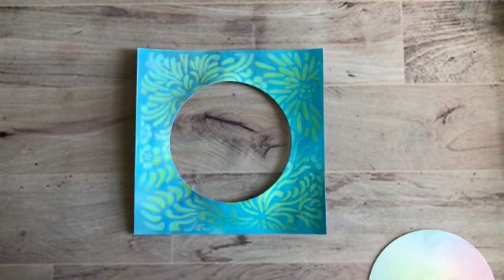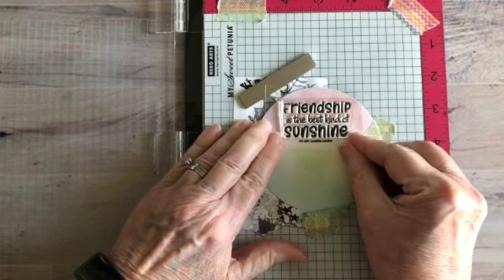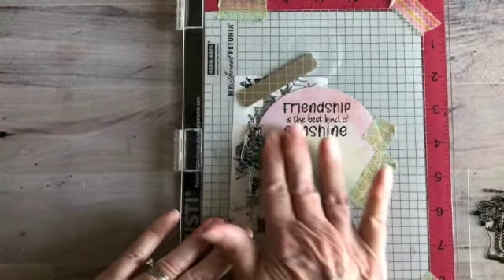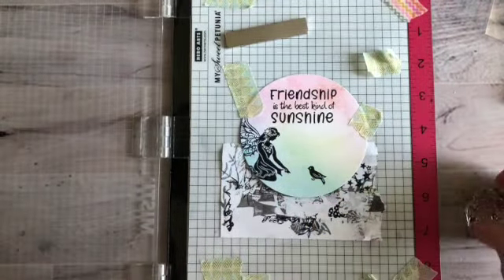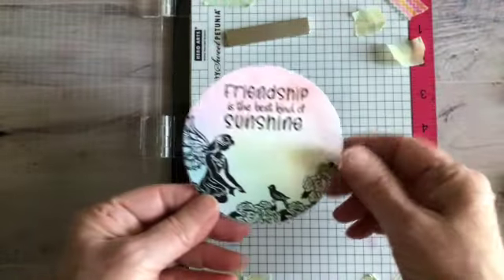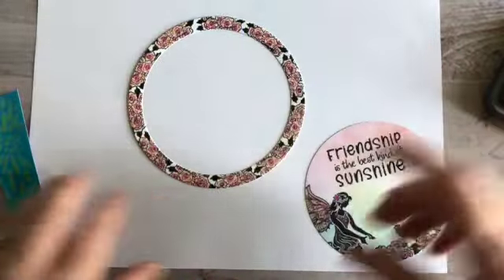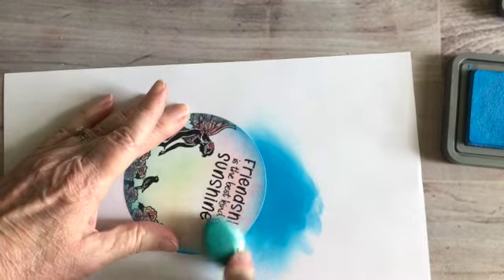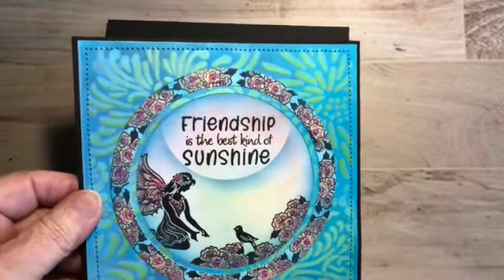Fairy Hugs -Sneak Peek - New Release Garden Theme Card Tutorial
Today i am sharing how to create a scene using the circle from the frame i created in my last video.   I am also using the NEW garden release stamps!!

I have used the following:
Fairy Hugs - Juniper
Fairy Hugs - Garden Boots (bird and roses only)
Fairy Hugs Sentiment - Friendship Sunshine
Fairy Hugs Craft Papers - TangleWhisper
Distress Oxide Ink - Salty Ocean
Prismacolor pencils